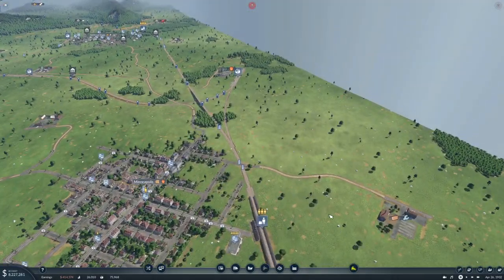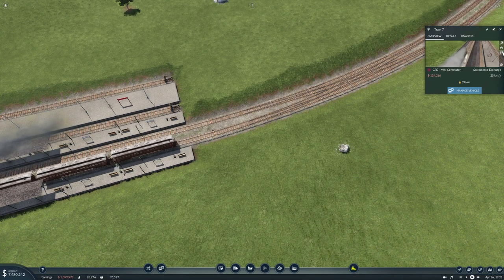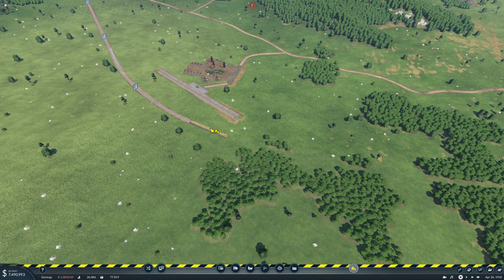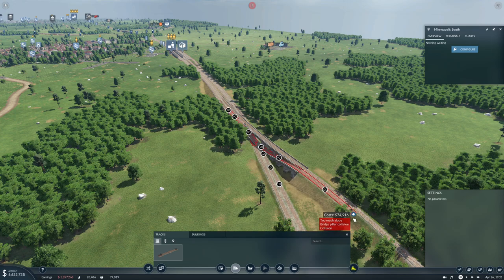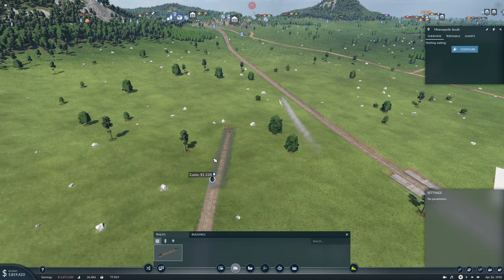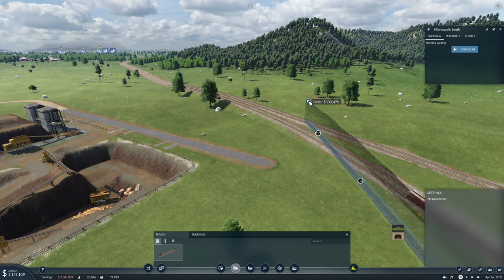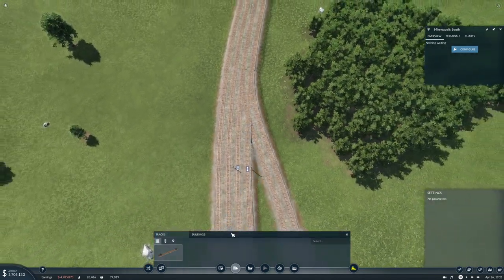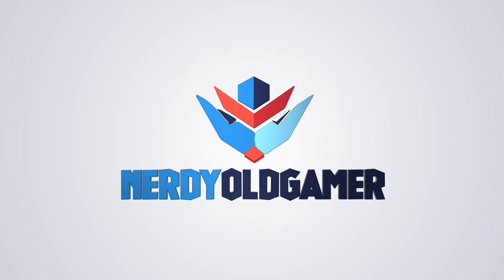Lets Play Transport Fever 2 Ep7 | Oil Setup Continues